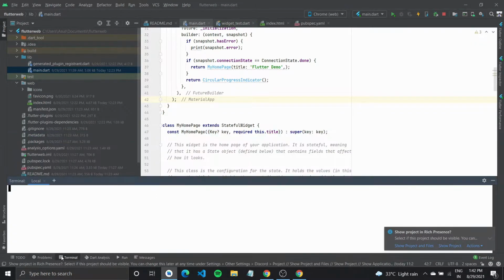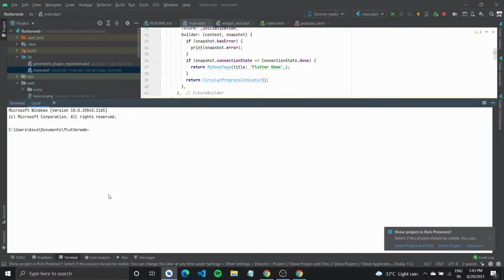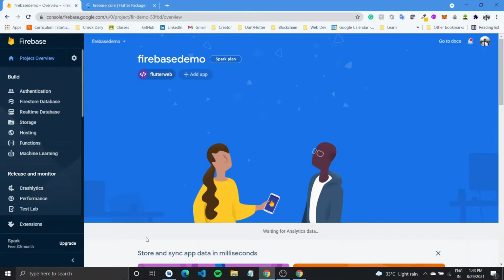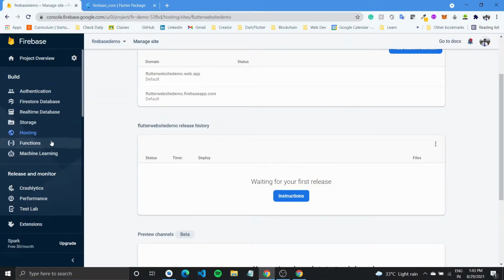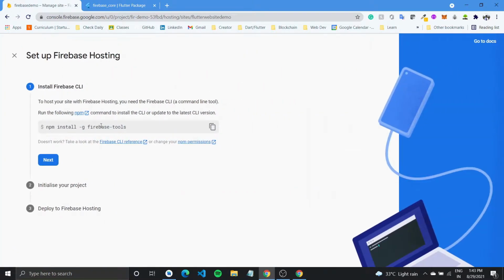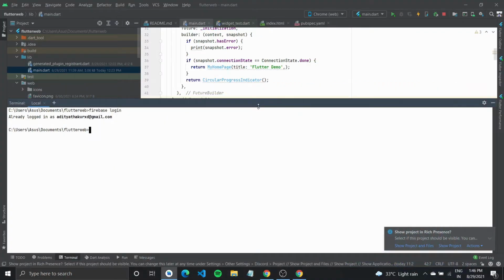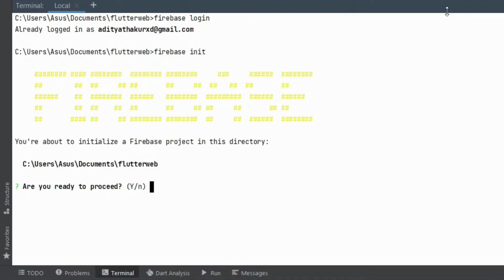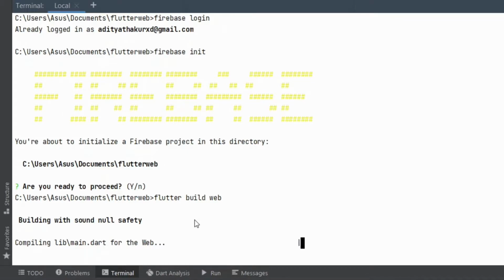How to deploy and host your Flutter web app on Firebase?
In this video, I'll show you how to host your Flutter web app on Firebase for Free! You can deploy it on Firebase in a few simple steps.

Timestamps:
00:00 Introduction
00:36 Benefits of hosting on Firebase
00:57 Get Firebase tools
02:05 Firebase login
02:44 Flutter build web
03:19 Firebase init
05:09 Deploy to Firebase
06:08 Conclusion

Watch the previous video on how to add Firebase to your Flutter web app complete with initialization, builder, and changes to index.html

Also, join in on the Discord community to ask any questions or queries.

Hey!

⚙️ My Gear
🎙️ Mic (Maono AU)
🖥️ Mechanical Keyboard